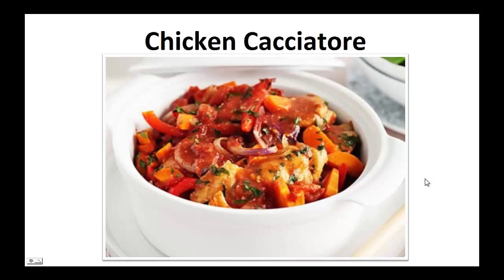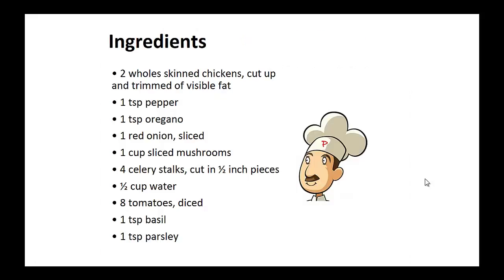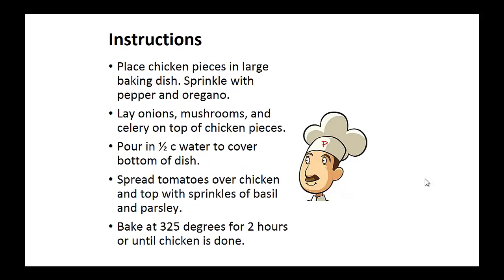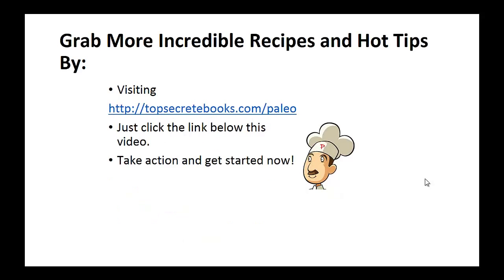Paleo Diet Recipes - Chicken Cacciatore By A Former Diabetic